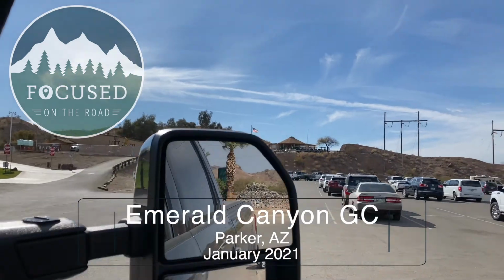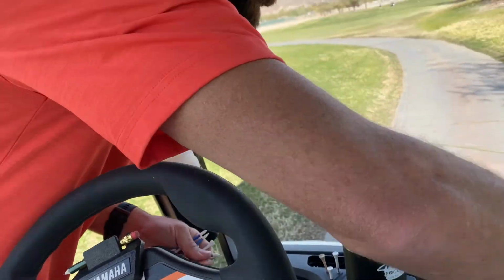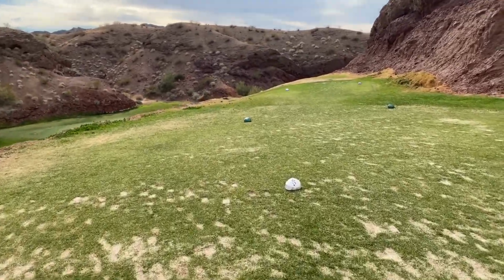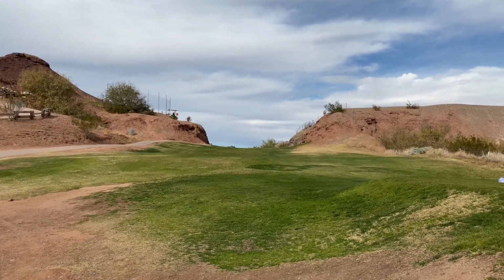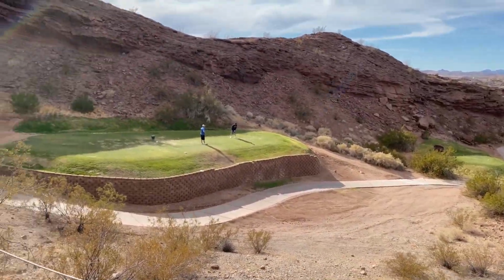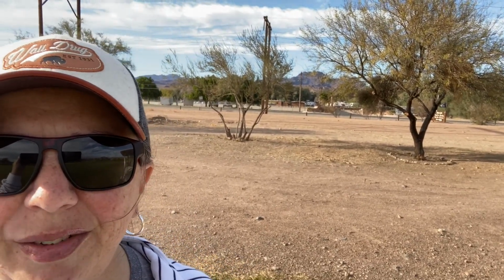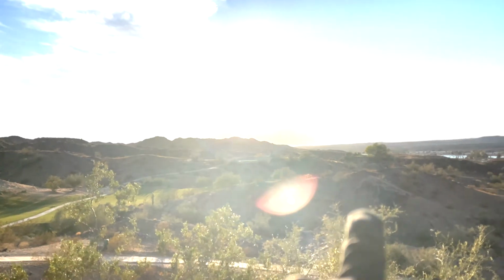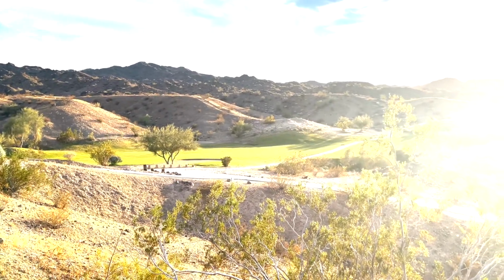Can Pirates Play Golf?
About this Episode: We discovered this little "Treasure" tucked in the valley right across from our RV park in Pirate's Den. The timing was perfect, temps were in the mid 70's and the course was beautiful. We very much enjoy the challenge and nature of golf. It's a sport you can start at a very young age and play your entire life as long as you are mobile. Wish i would have started my two kids in Golf at an early age.

▶︎ HELPFUL FOTR PARTNERS

▶︎ BECOME PART OF TEAM FOCUSED

We want to get to know you! Meeting great people that are pursuing their dreams is what this is all about.